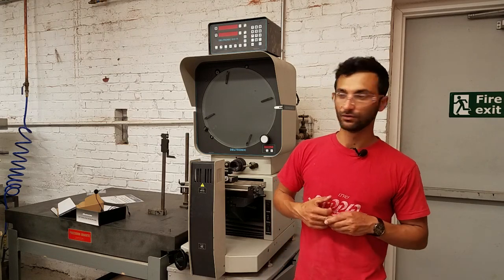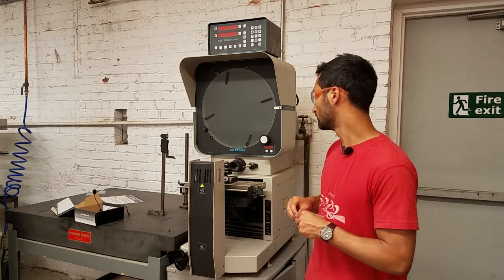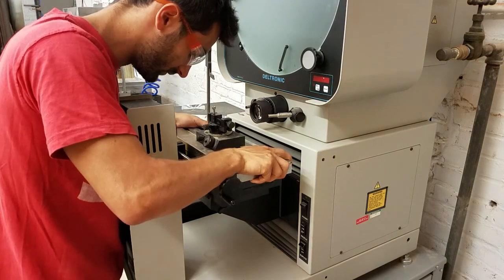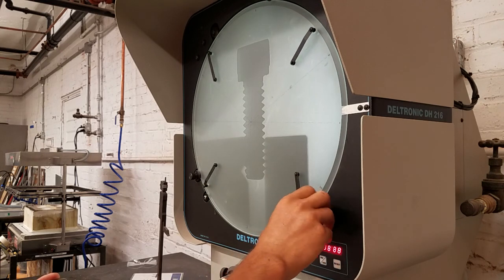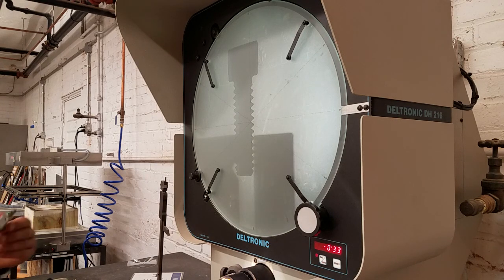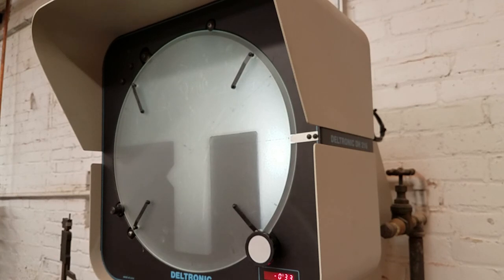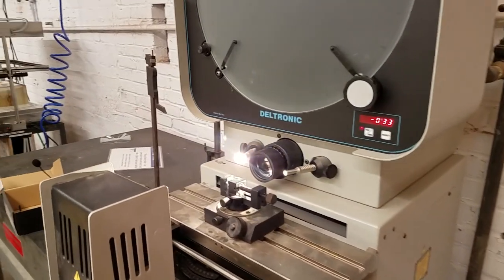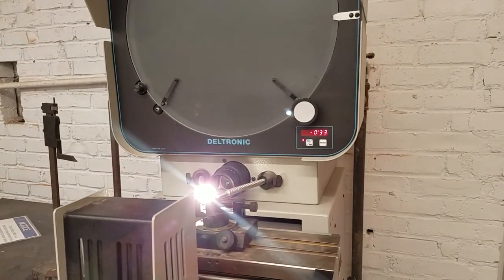How to Use the Deltronic DH 216 Optical Comparator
An overview of how to use an analog comparator by Shop Manager Lior Trestman